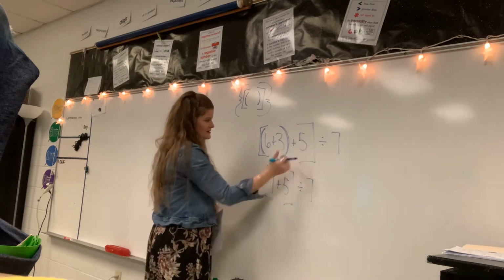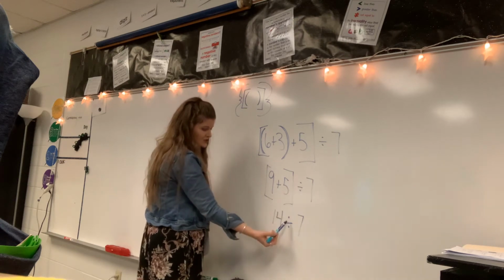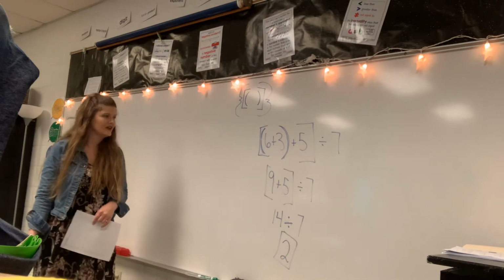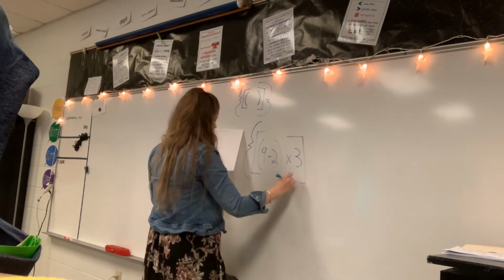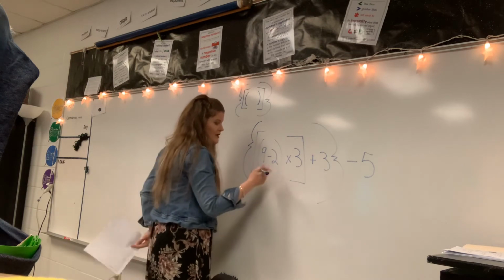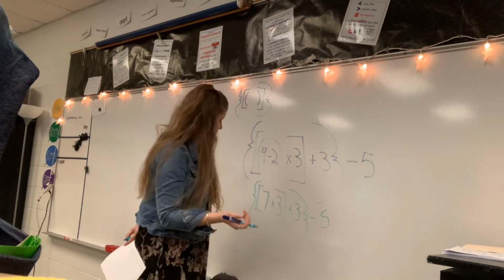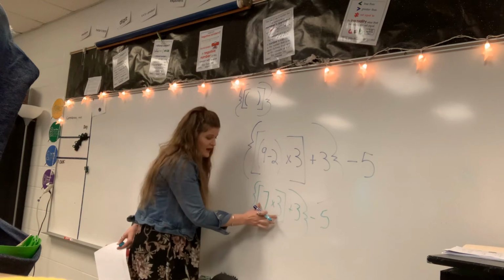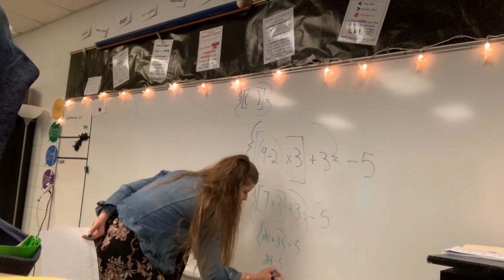Parentheses, Brackets, and Braces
This is video 2 for week March 30- April 3.  Breaking down the layers of parentheses, brackets, and braces.